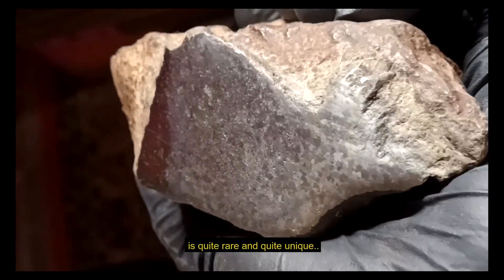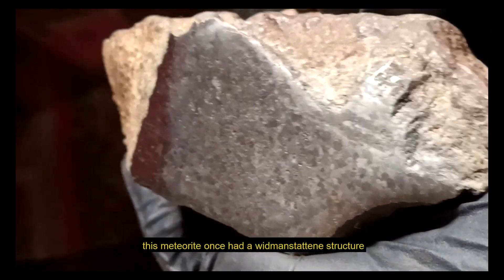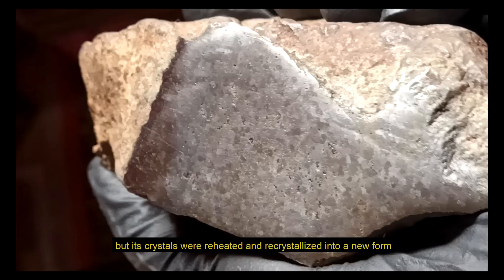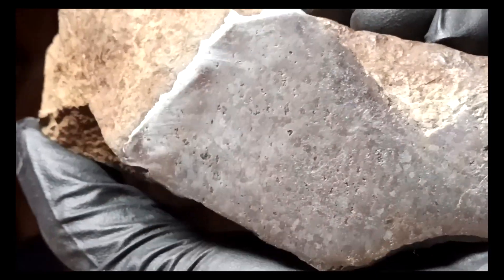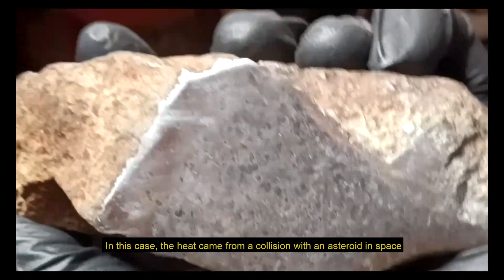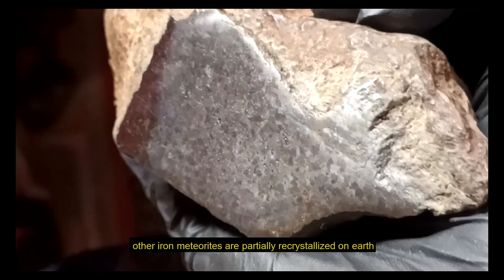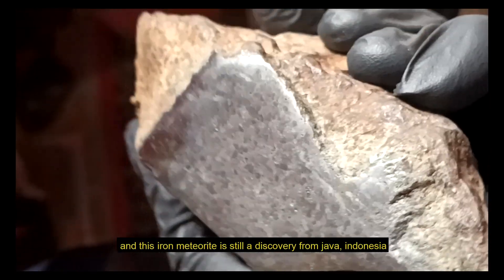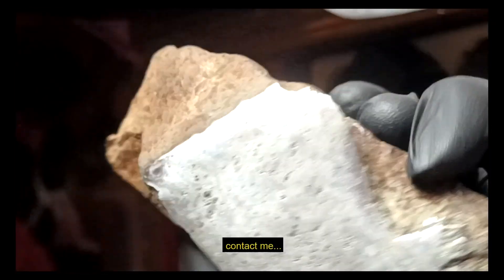Iron Meteorite Fragment#Rare#Collector#Recrystalize Octahedrite#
Individual, Java Iron Meteorite ( Open Window )
Recrystallized Octahedrite
Medium Octahedrite
Ungrouped
"This Meteorite Specimen was found in the area of ​​java land, indonesia"